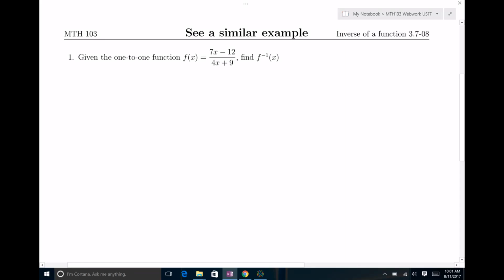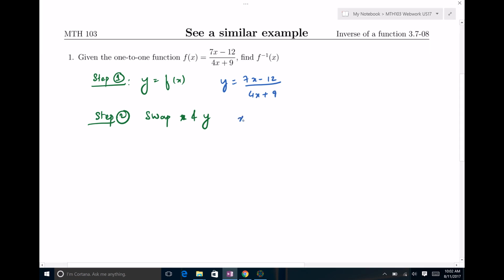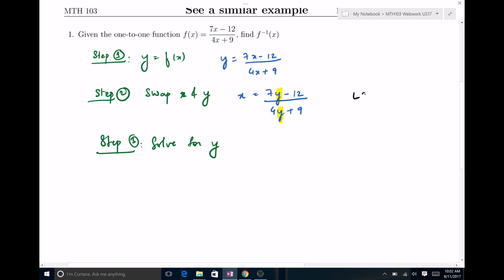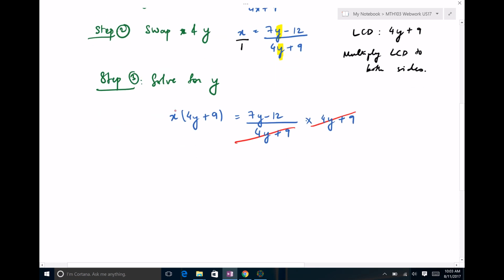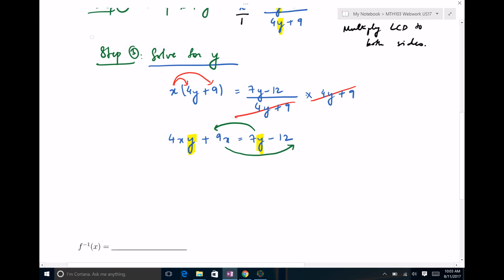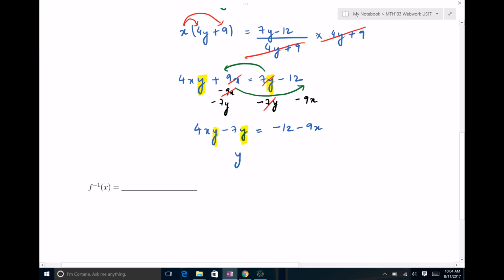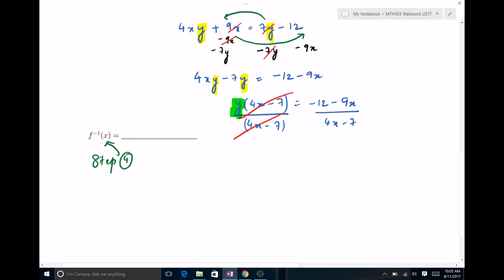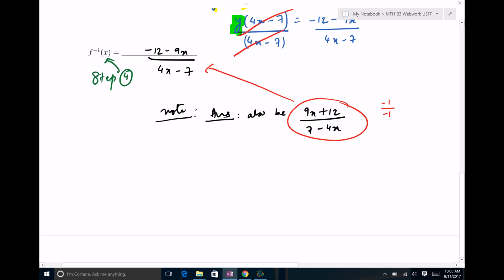Inverse of a function - Rational Functions (3.7-08)